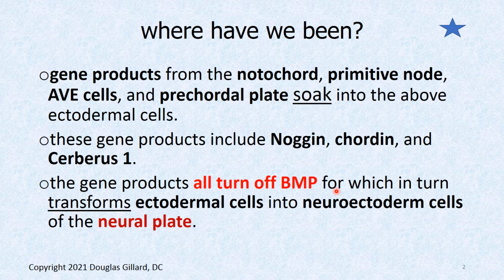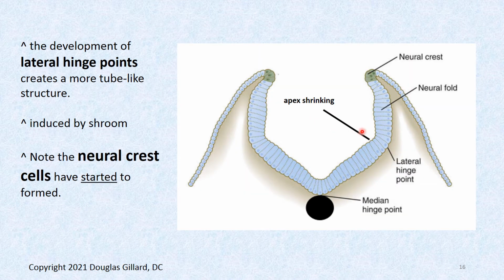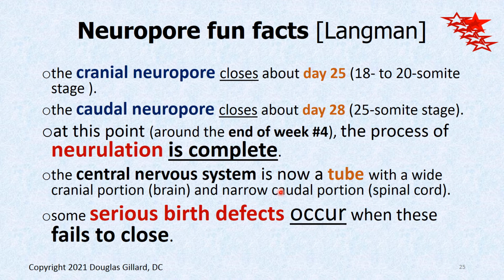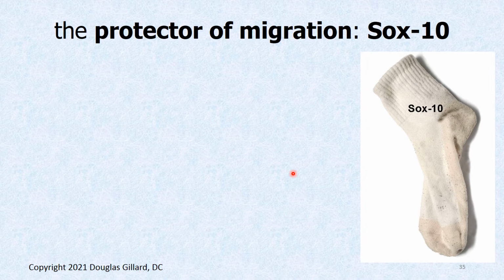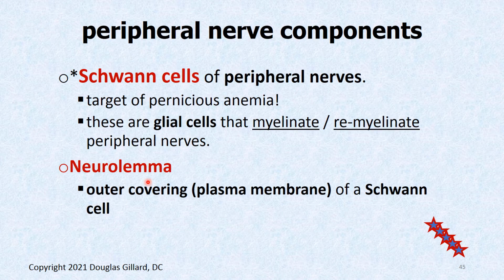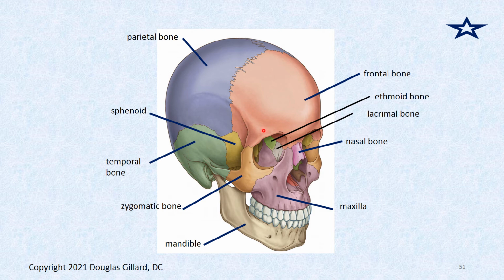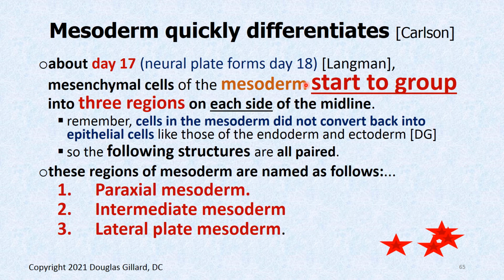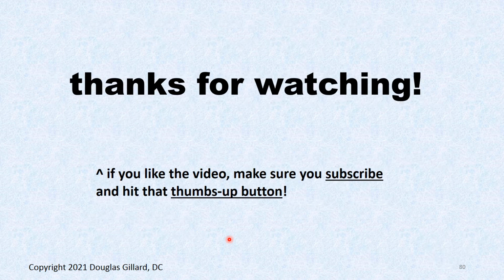Embryology:(Wk9)(Win21): Finishing Neurulation, Neural Crest Cells & Mesoderm Differentiation - I.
In this video we will finish making the neural tube (the first central nervous system of the human) and start discussing mesoderm differentiation.  We will also discuss the all-important neural crest cells and learn what they become. Super high-yield board stuff here!